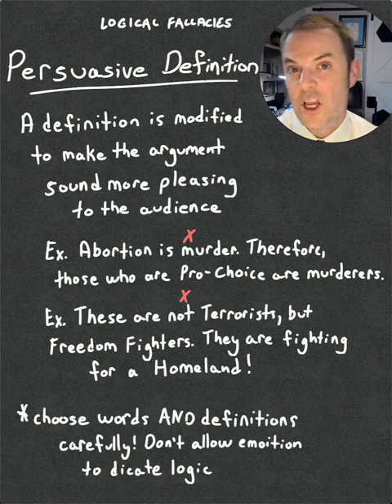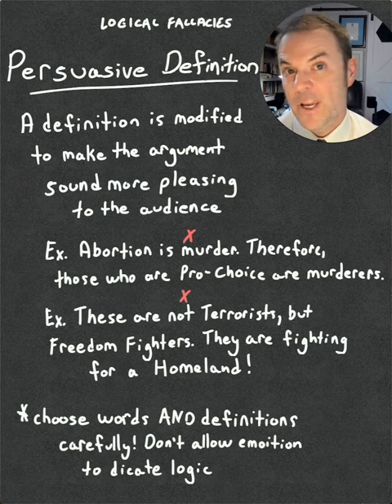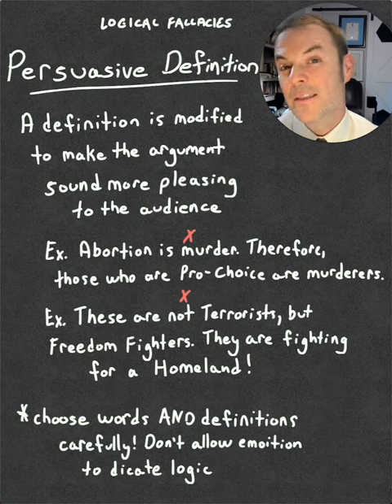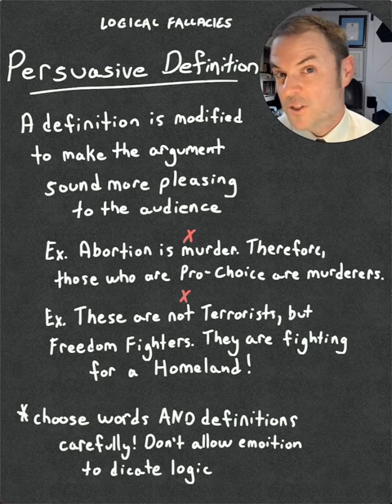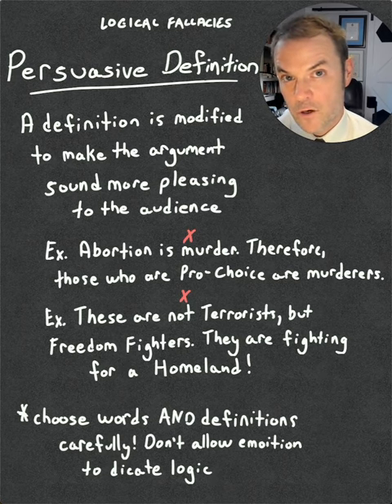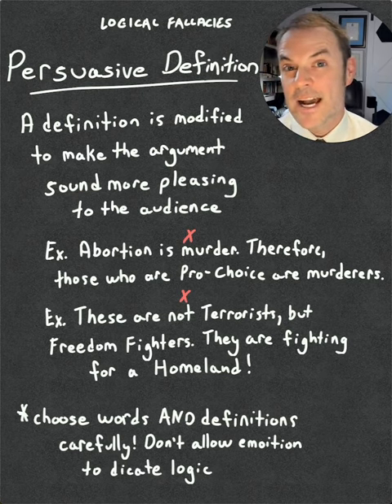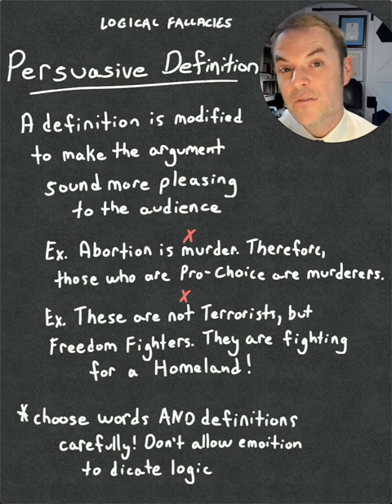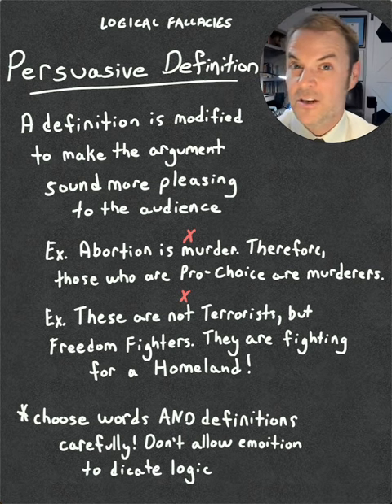Logical Fallacies: Persuasive Definition